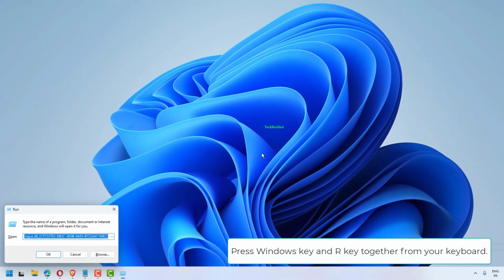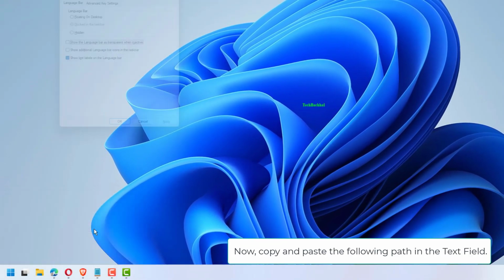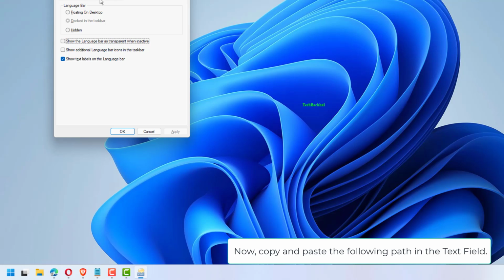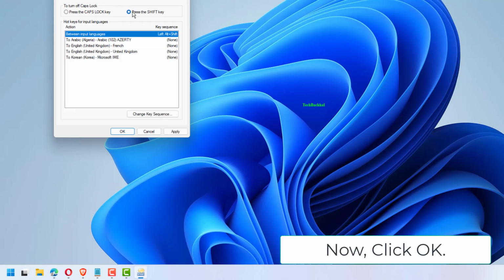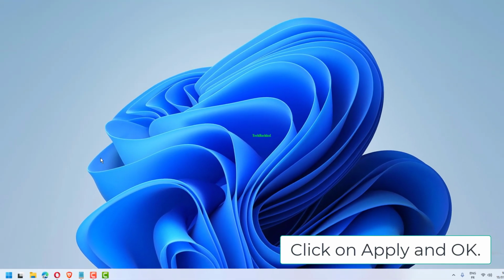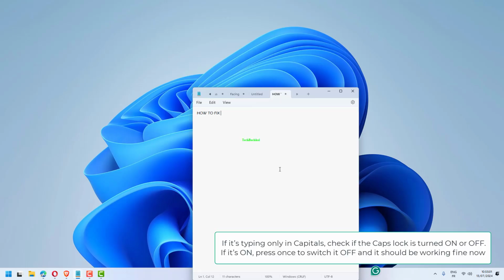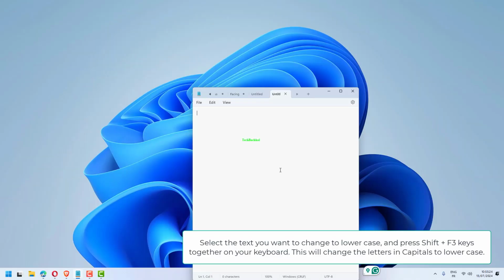How to Fix Caps Lock Stuck Issue in Windows 11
Is your Caps Lock key acting up in Windows 11? This video offers quick and effective solutions to fix the pesky Caps Lock stuck issue. Learn how to troubleshoot software conflicts, check keyboard settings, and perform basic hardware checks. Discover simple steps to regain control over your keyboard and restore normal typing functionality. Watch now and say goodbye to accidental caps lock!

00:00 Intro
00:10 Start Using Shift Key Alternatively
for turning on Caps Lock
00:31 Checking the Caps Lock
00:48 Using Function Key